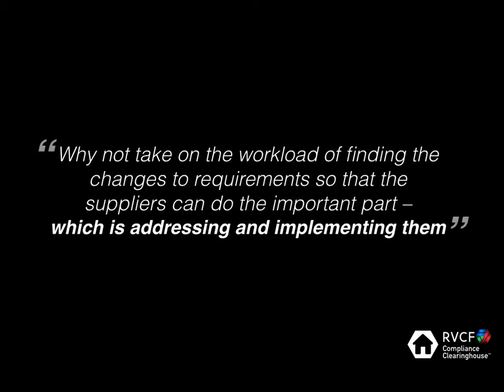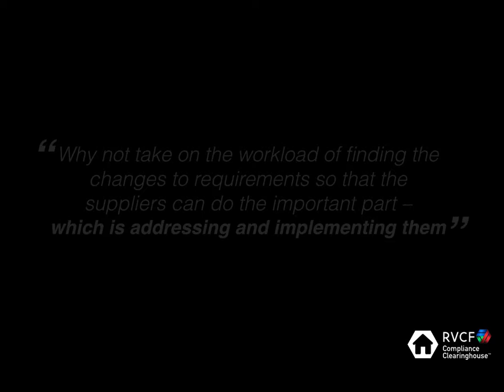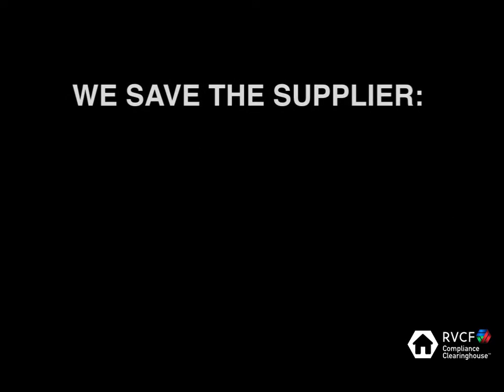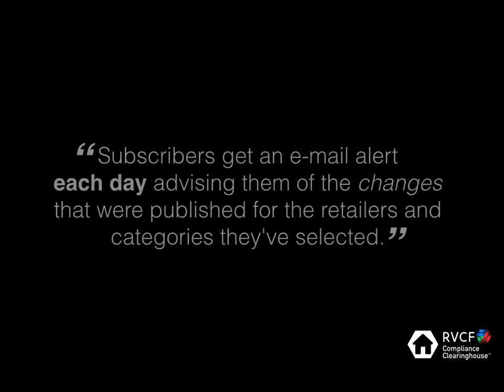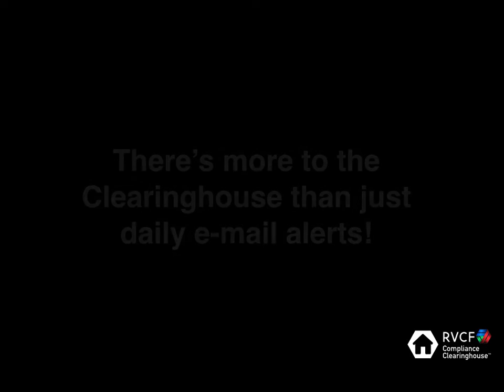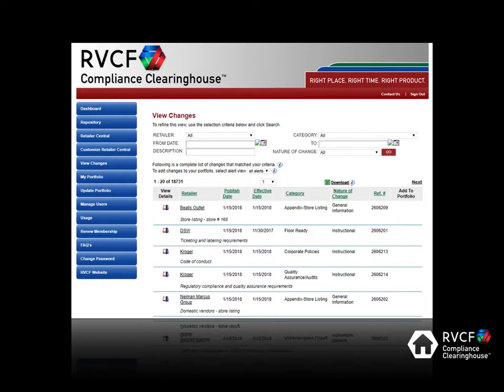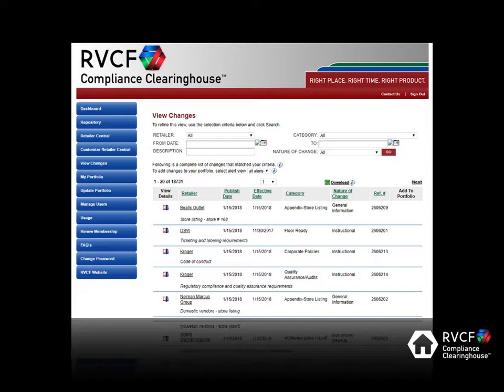RVCF Live Link: Compliance Clearinghouse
RVCF's Director, Applications and Communications, Evie Hooper, talks about the Compliance Clearinghouse, one of the most popular services RVCF offers its supplier members.